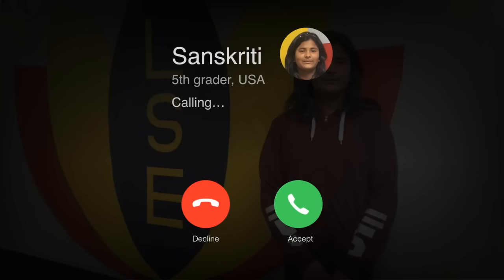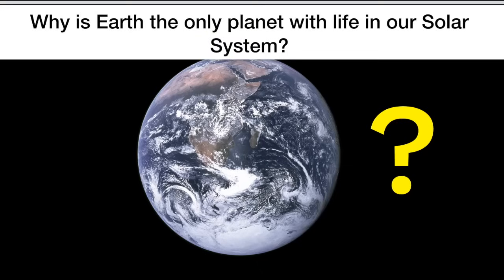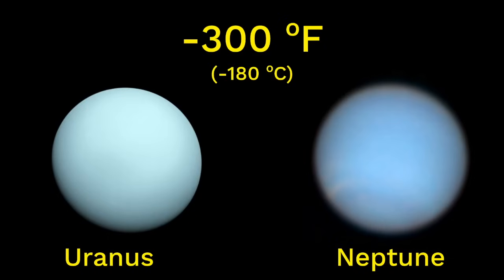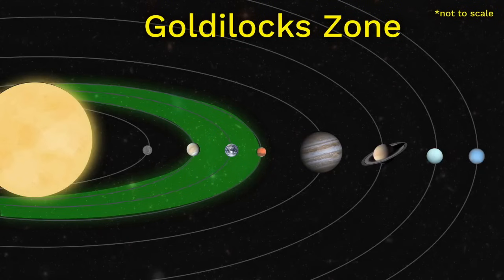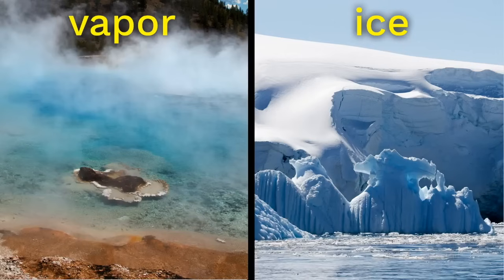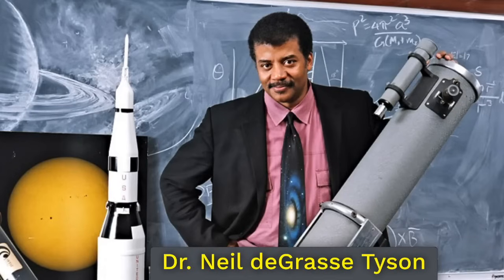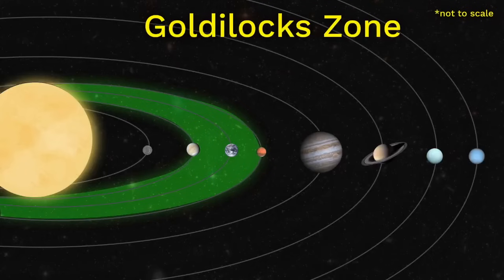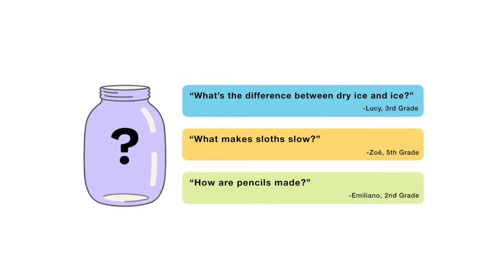Is Earth the only planet with life?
Are your kids wondering: “Is Earth the only planet with life?” This question came from Sanskriti, a 5th Grader from the US.